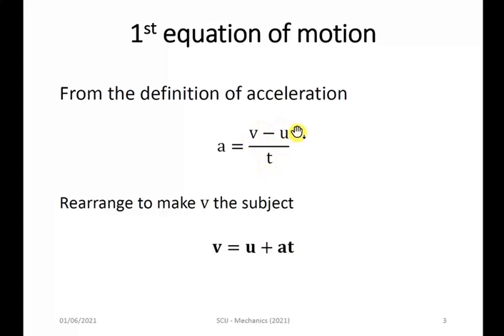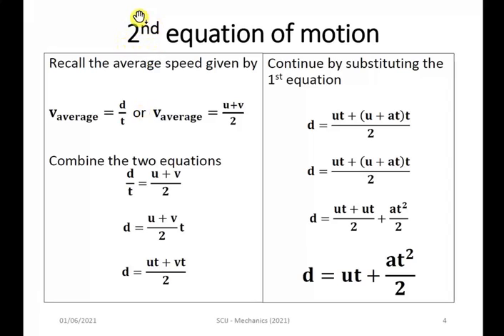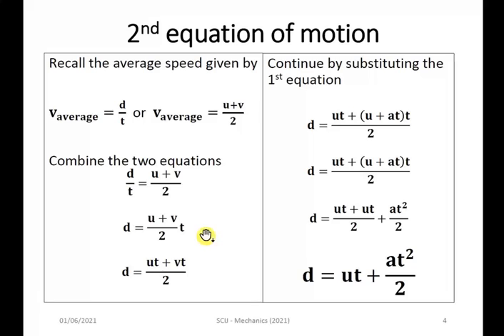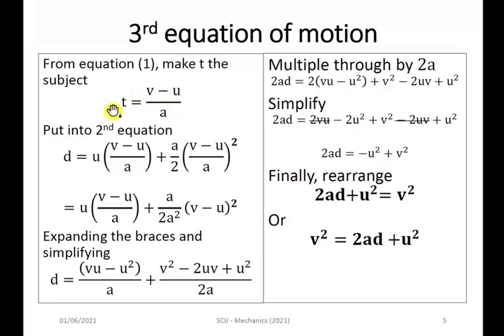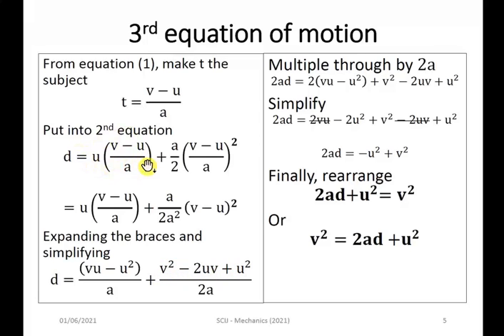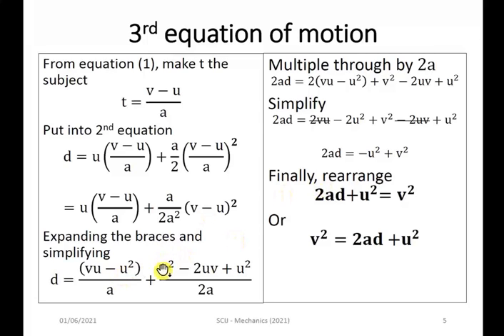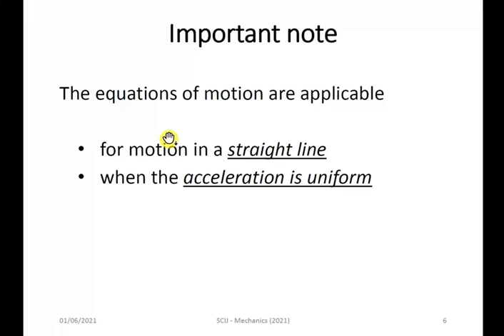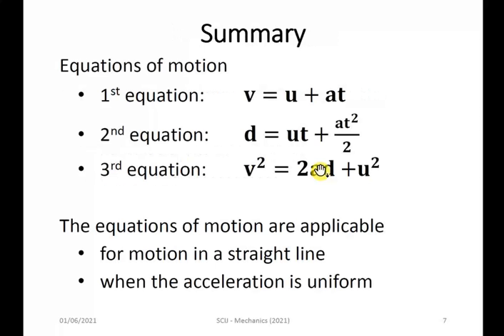2.2 Equations of motion